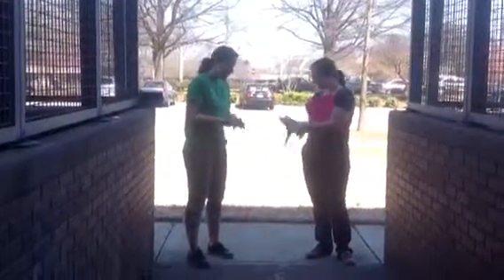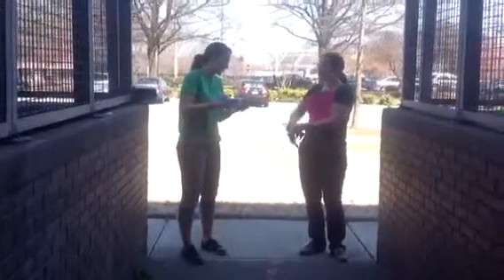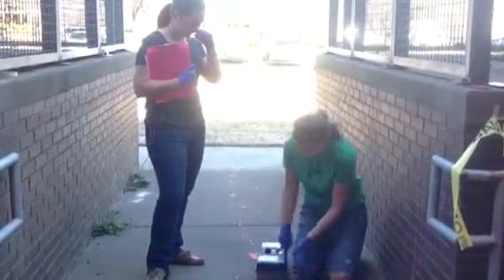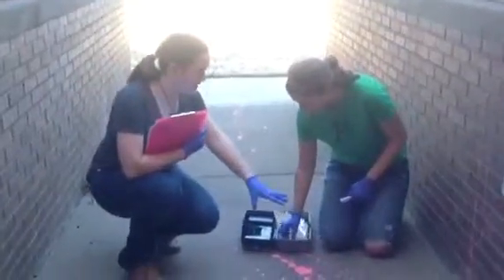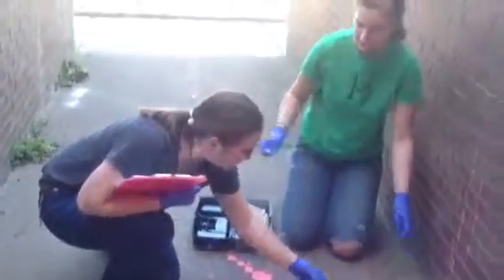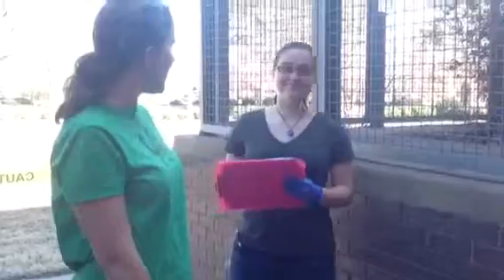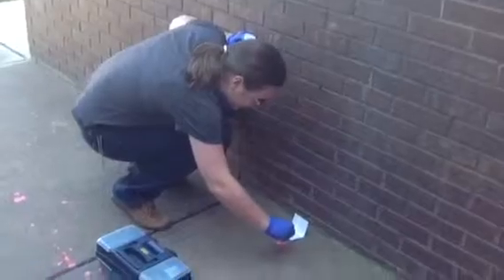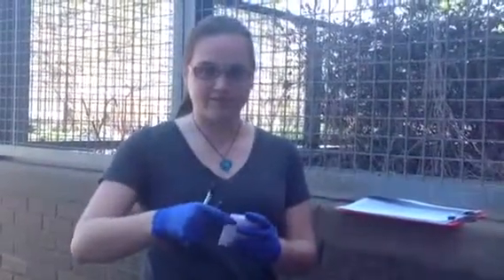CHS CSI on the loose